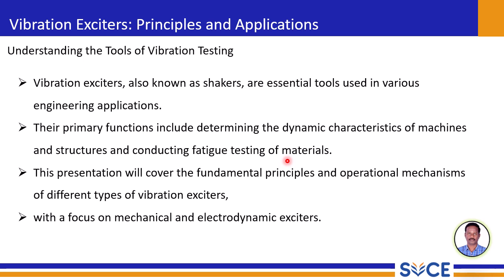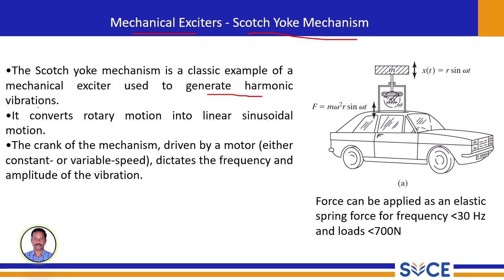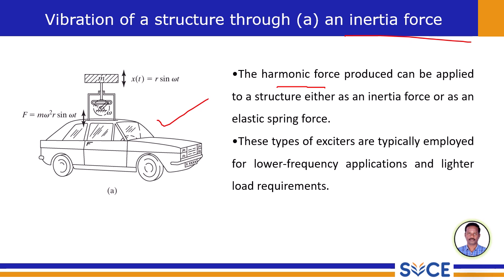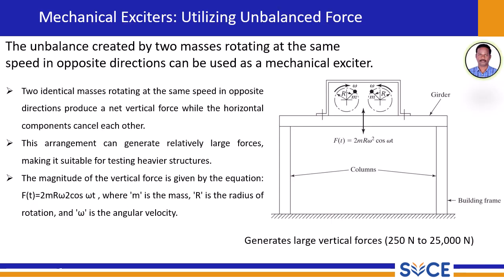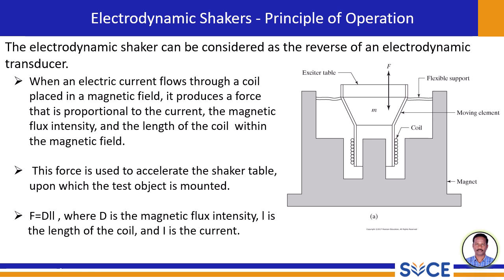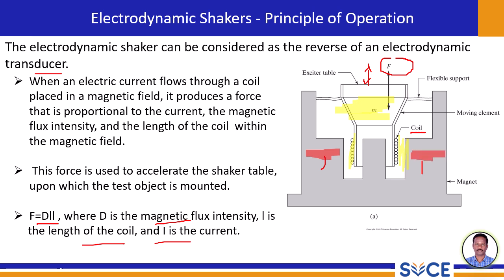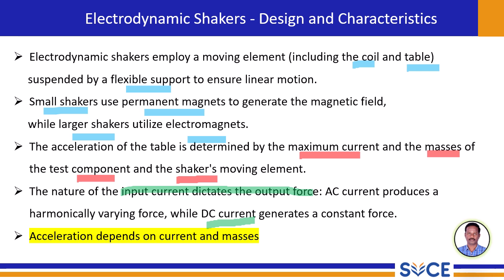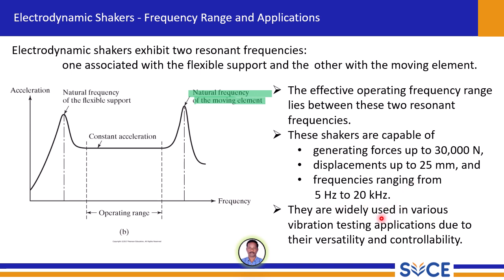Unit 5 5 Vibration Exciters